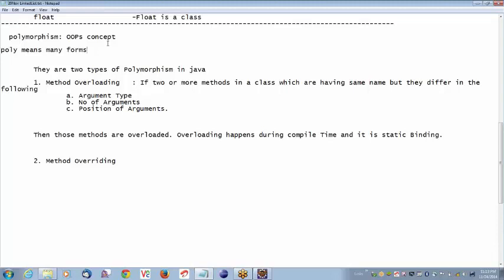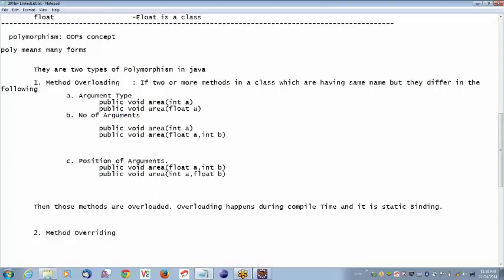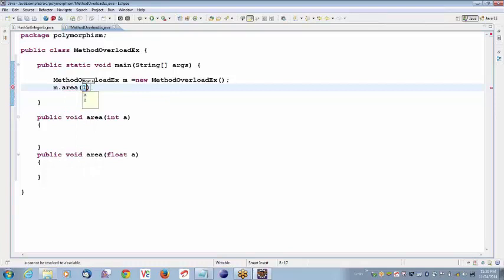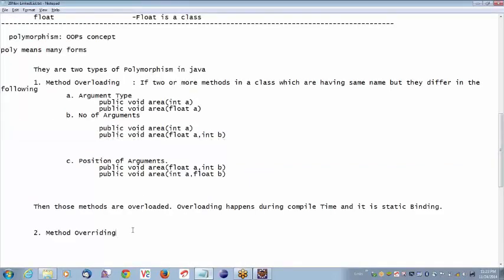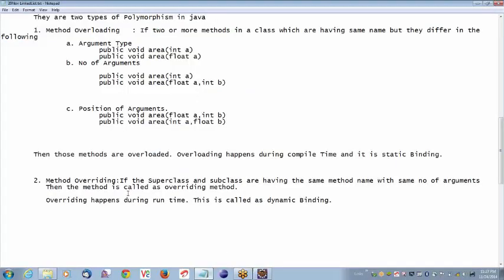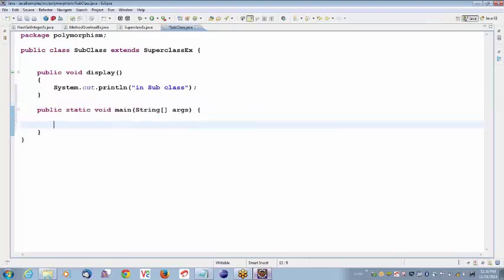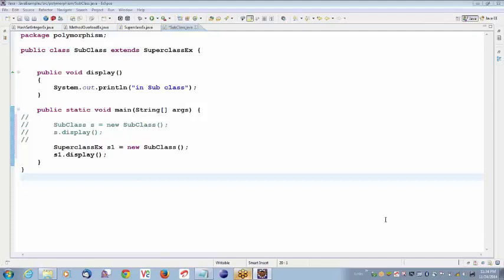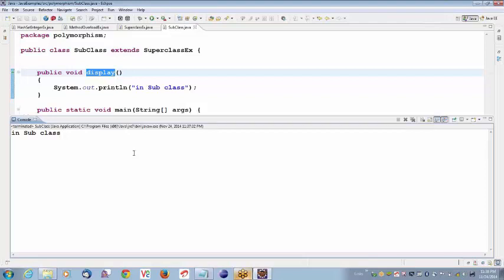Selenium Testing Tutorial for Beginners | Software Testing Fundamentals Tutorial